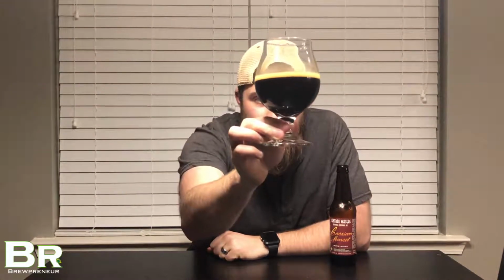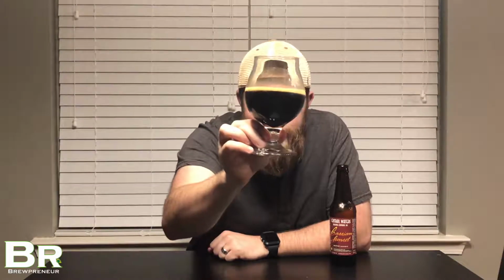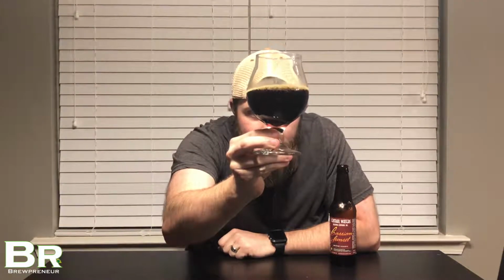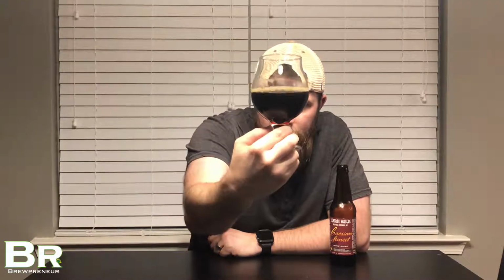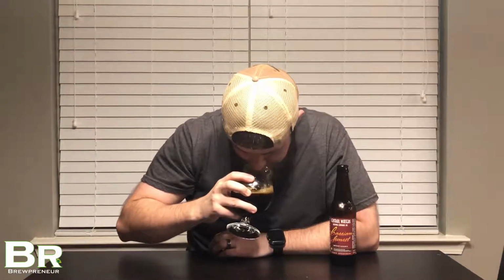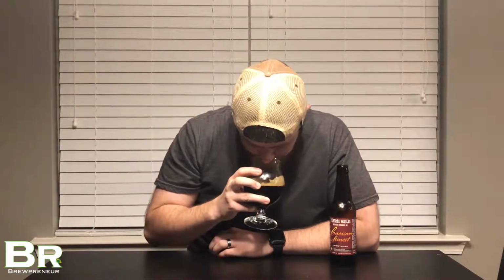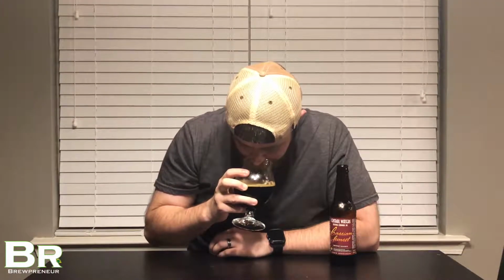Central Waters Brewing Company's Cassian Sunset Barrel-Aged Stout - Find Your Craft Episode 98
Central Waters' Cassian Sunset was an incredible bourbon barrel-aged stout. The beer combined unique notes of vanilla and cinnamon to the stout profile while rounding it off with the amazing of bourbon from the barrel-aging process.

Black as night with a tan head, the beer provided amazing aromas of vanilla, spice, and alcohol to set up the taste. On the palate, the beer was exquisite--the notes of vanilla and cinnamon really balanced out the bitterness of the dark malt while the barrel-aging really married all of the flavors together.

If you're a stout fan or a fan of barrel-aged beers, give this one a try--you won't be disappointed. Cheers!